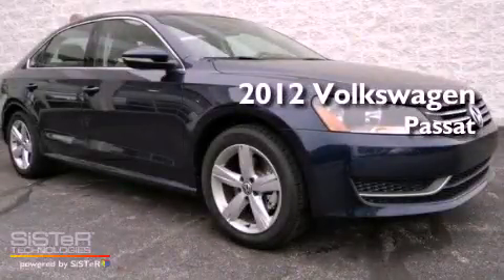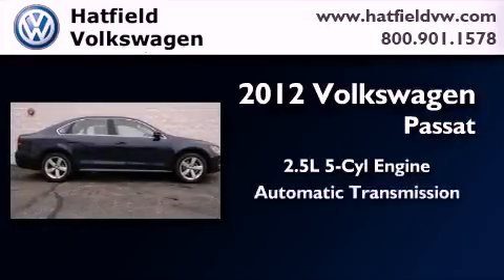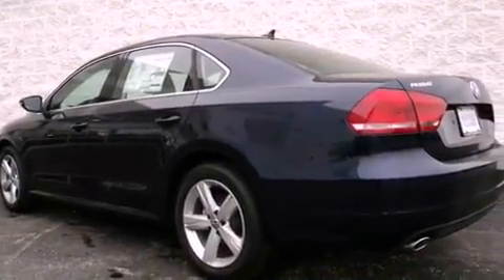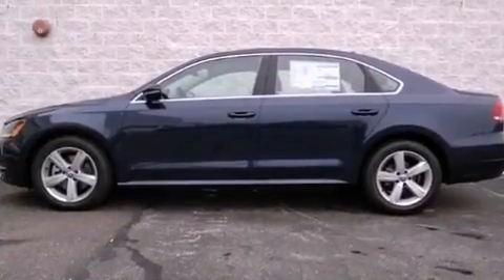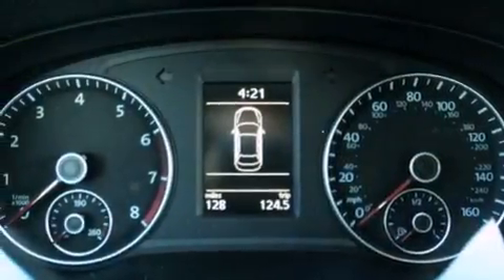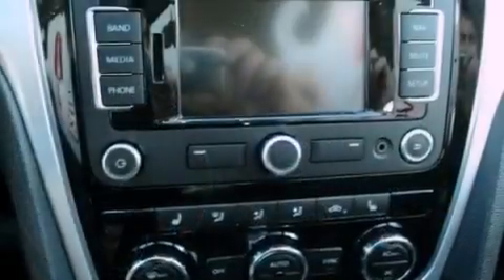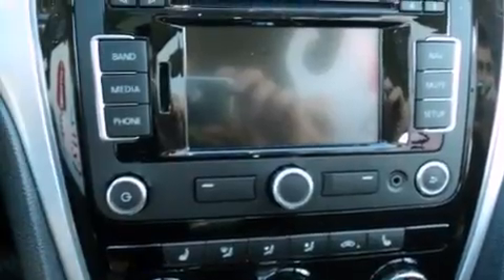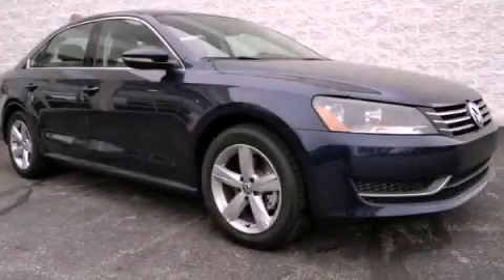2012 Volkswagen Passat Columbus OH 43228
Year : 2012
 Make : Volkswagen
 Model : Passat
 Engine : 2.5L I-5 cyl
 Trans . : 6-Speed Automatic
 Exterior : Night Blue
 Miles : 10
 Interior : Titan Black

 2012 Volkswagen Passat Columbus OH